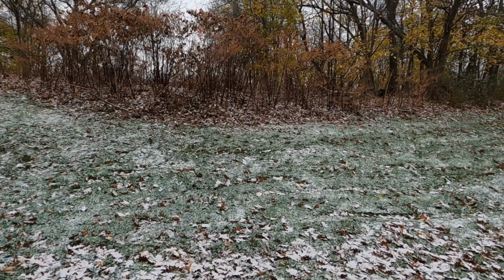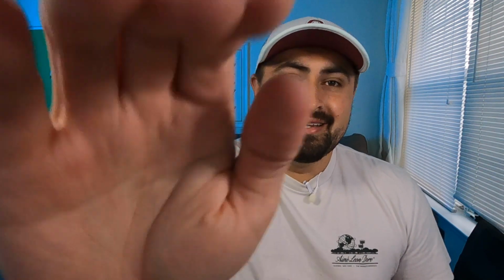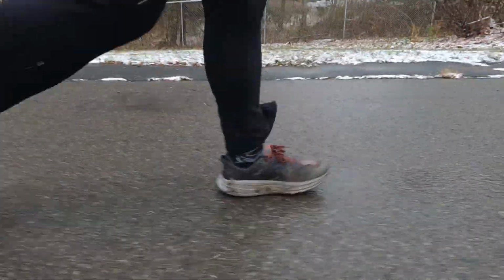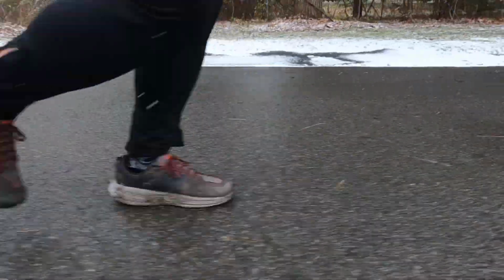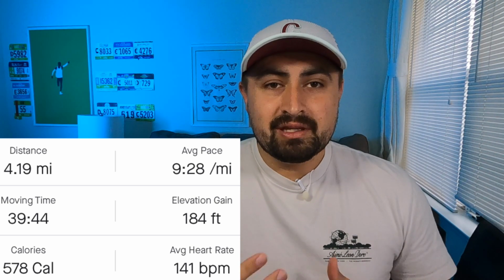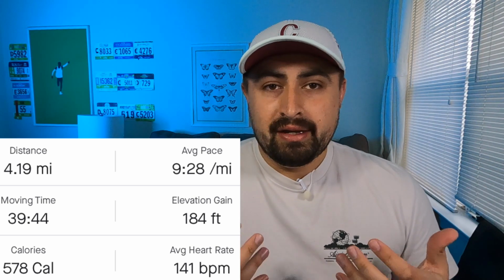Runner's Apple Watch Series 7 Updates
A few things I feel are worth sharing as I've lived with the Apple Watch for a few more weeks. Thank you to those who shared your thoughts in the past on things I may not have found myself.

Recording Gear:
GoPro Hero 9
GoPro Media Mod
GoPro Handle/Tripod
Large Ring Light
Small Ring Lights

GPS Watch
Calf Sleeve
Winter Socks

Shoes:
Asics Novablast
Endorphin Speed
Asics Glideride
Hoka SpeedGoat 4